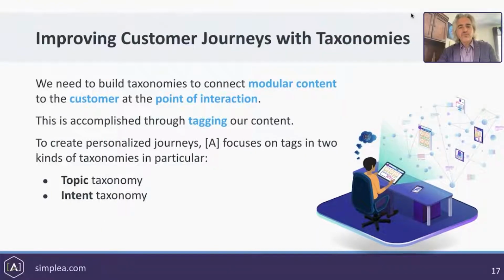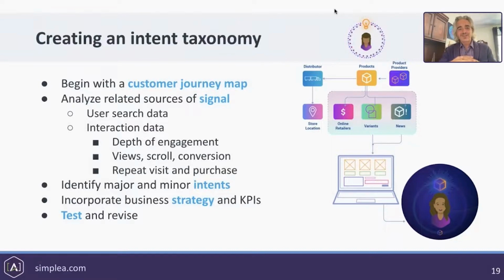Using Taxonomies to Personalize Customer Journeys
Discover how taxonomies help drive personalization.

In this clip, see how taxonomies can be utilized to personalize customer journeys. And hear how to make content discoverable, in multiple ways, with the Core Semantic Model.

Organize your content so you can better meet people's needs and achieve business goals by understanding both the user journey and customer intent.

Key takeaways:
Understand the customer experience holistically
Organize data and create a structure
Match the content with actual customer needs

Watch the full webinar! Learn how to empower your organization with semantics